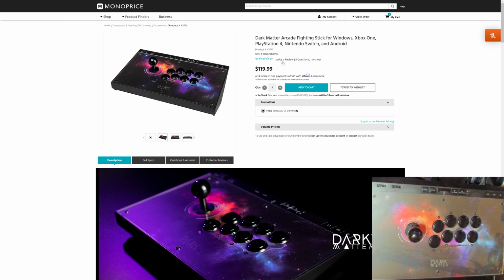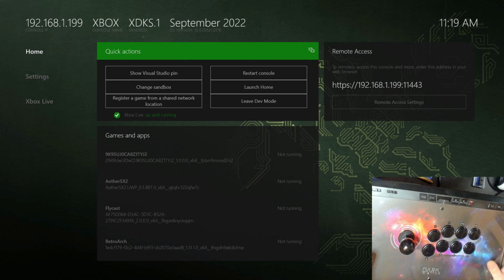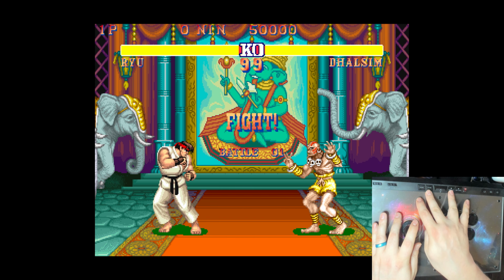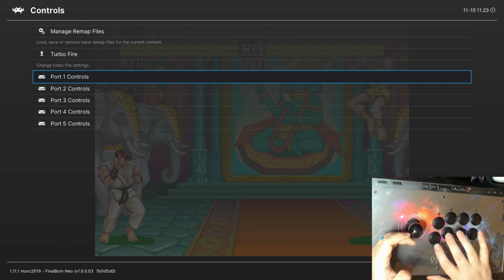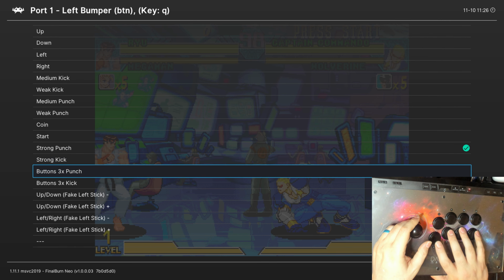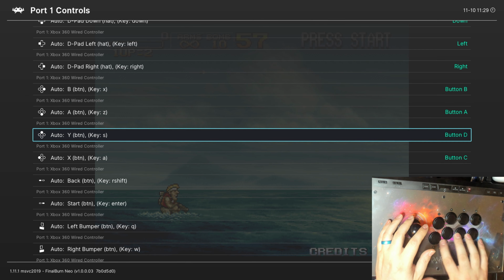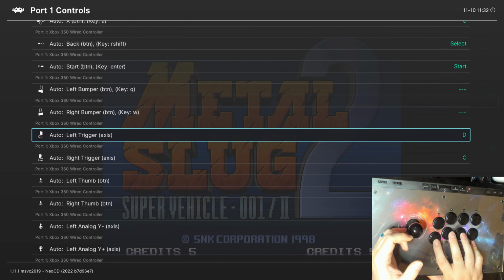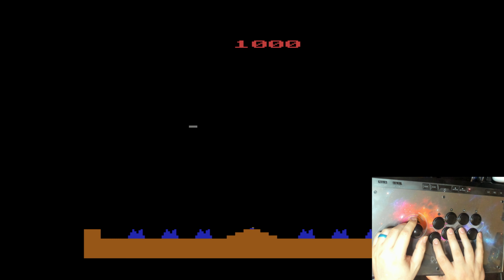Using An Arcade Stick On Xbox Retroarch - Feat. The Monoprice Arcade Fighting Stick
Monoprice has released a new arcade stick under their Dark Matter brand. Monoprice was nice enough to lend me a sample to review. So I decided to try it out on Xbox Retroarch first to see how easy it is to get set up and how it handles! If you have other arcade sticks the same button remapping steps should also apply to your hardware.

LDSGamers, Pikmonoh, McClaz, Zerro0713, SMWiz, Damon, Will, Russ Crandall, DJ_Femur, Max Su, Mister Lindon, HamsterGT, Manuel Garcia, Turtleback, and Fredrick Davies.

ArcadeStickOnXboxRetroarch Retroarchxbox XboxSeriesRetroarch RetroarchArcadeStickXbox XboxSeriesXS MonopriceArcadefightingstick